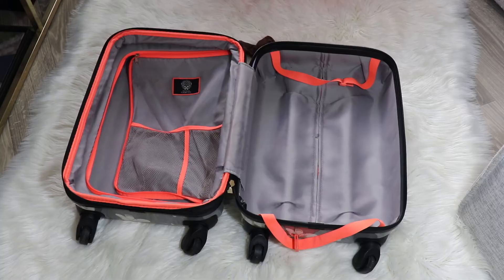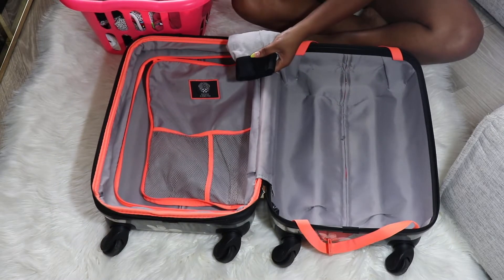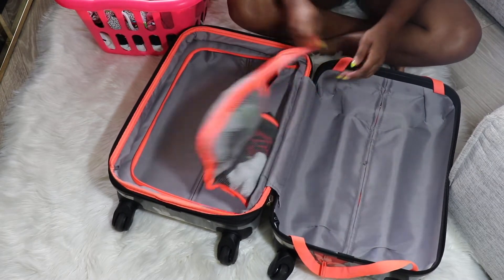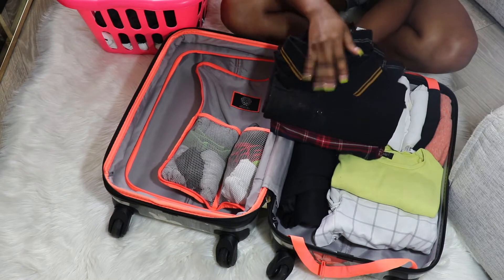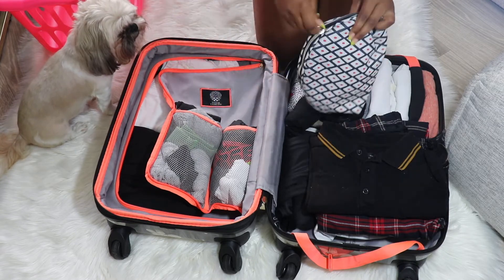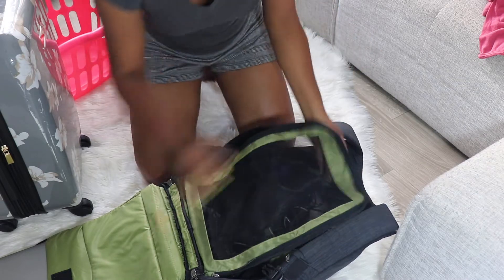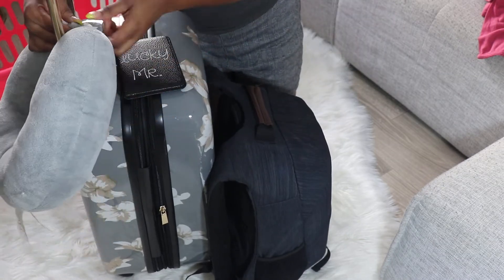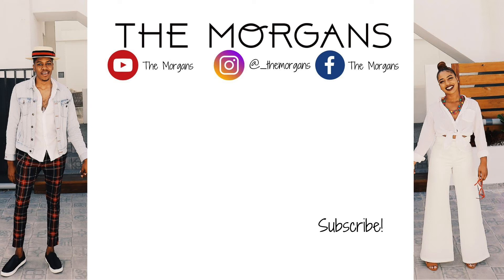How I Pack a Carry On + Packing Tips | NYC TRIP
Here's how we pack to go on a short 4 day trip to NYC to visit our family. If you enjoyed it make sure you give it a big thumbs up!!

Suitcase: Vince Camuto 2 Piece I bought from Homegoods, but you can also find it here: